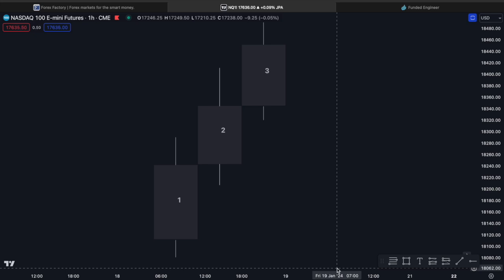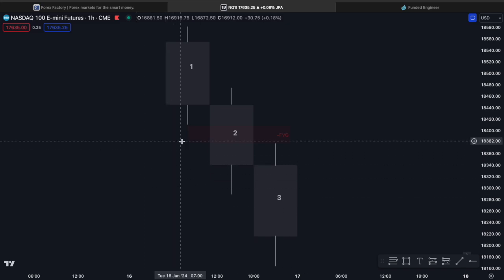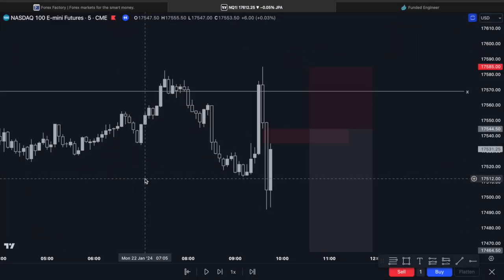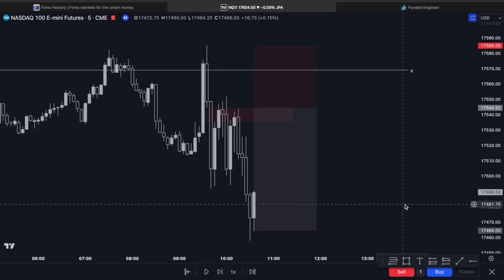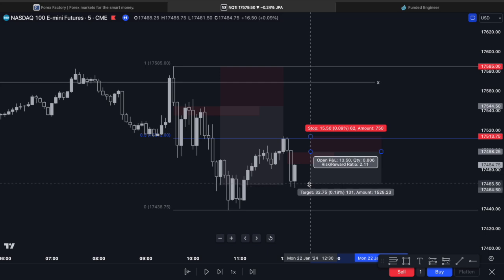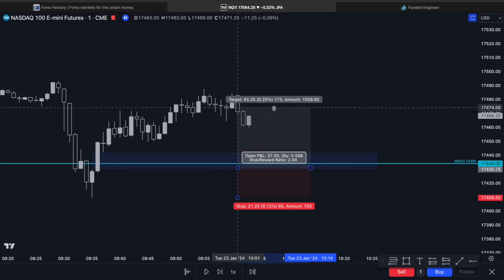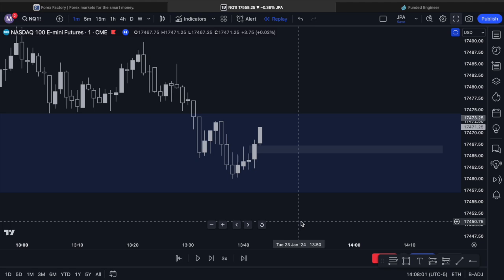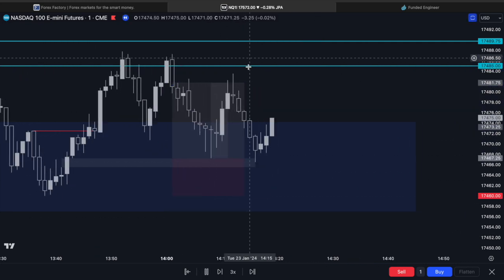Best Fair Value Gap (FVG) Strategy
How to identify Fair Value Gaps (FVG) in the market for beginners and use them for entries or areas of support and resistance. This is a good approach to anticipating what direction the market wants to head towards.

Time Code:
00:00 - Intro
00:22 - What's a FVG?
01:17 - Example 1
02:08 - Example 2 Continuation Trade
03:08 - Example 3
04:10 - Last Example
05:11 - Outro